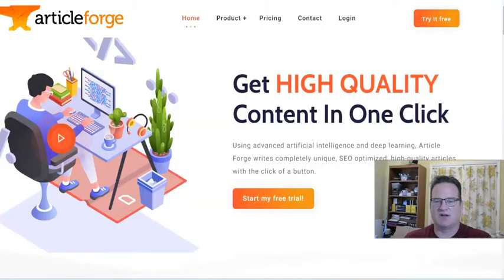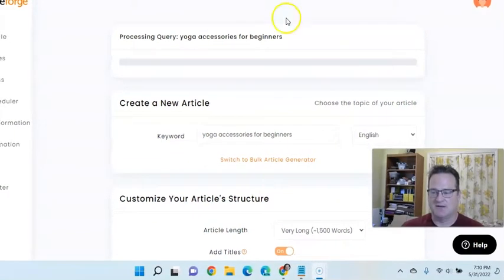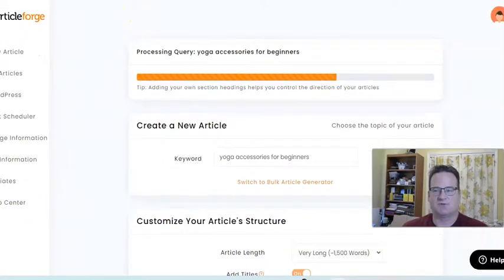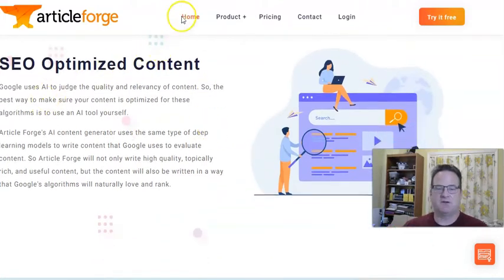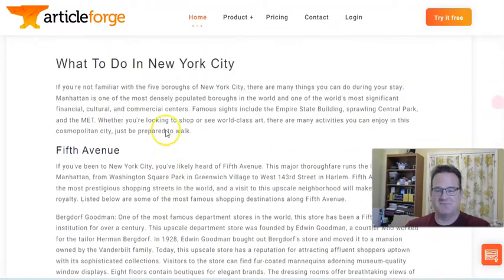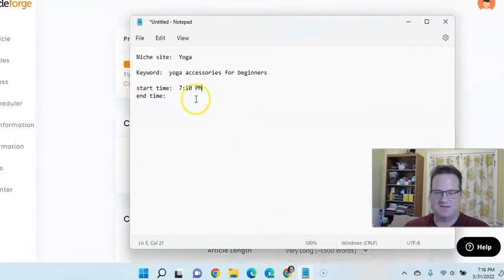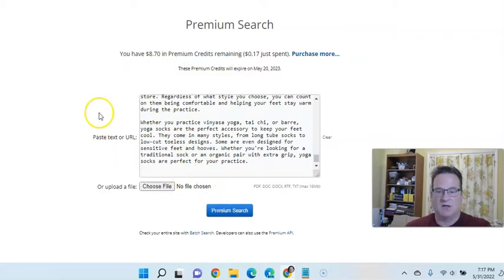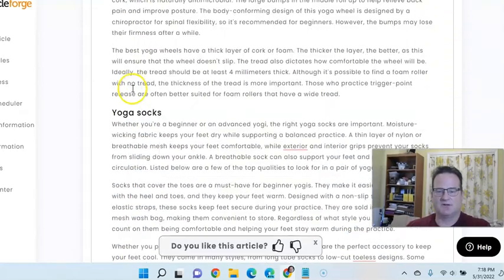Article Forge Review and Demo - Full Article Forge Review & Demo Walktrough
How to Use Article Forge to Create Blog Content

Before you begin using Article Forge, you should create an account. When you first use Article Forge to create blog content, you should review its features and select the plan that best meets your needs. If you're not sure which plan is best for you, consider the following advice.

First, determine the primary keyword for the article. Your main keyword should be broad enough to be divided into several sections. The section headings should include subtopics or examples related to the main keyword intent. Finally, you can divide your article into sections by including section headings and intent. Include a section title that clearly describes the article's content. Once you've defined your article's main keyword, you'll need to add subtopics and subheadings to make it more manageable.

After you've determined your keywords, you can use the Article Forge API to generate unique articles for your WordPress site. When using keyword subkey combinations, Article Forge will select an article at random from a large list. You will never receive the same article more than once. You can publish 24 articles per day or 168 articles per week. And, if you want to include images or videos in your articles, Article Forge supports these formats.